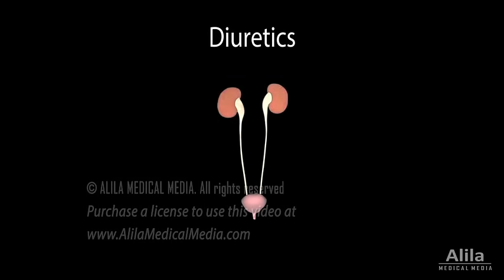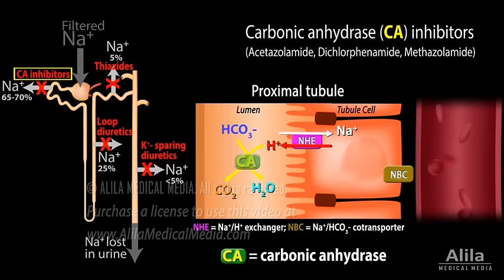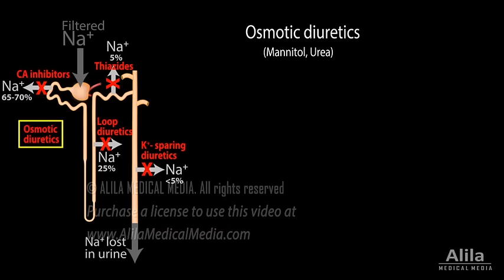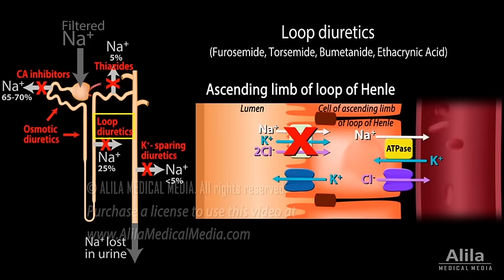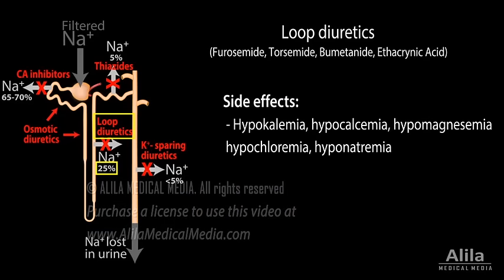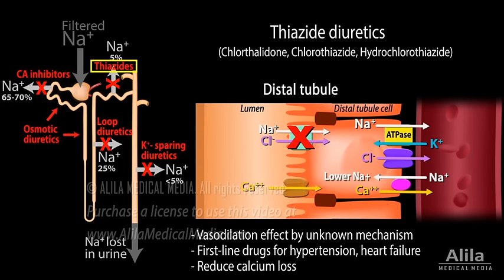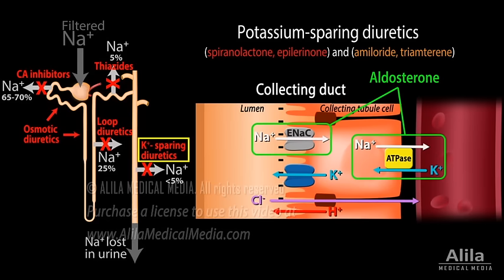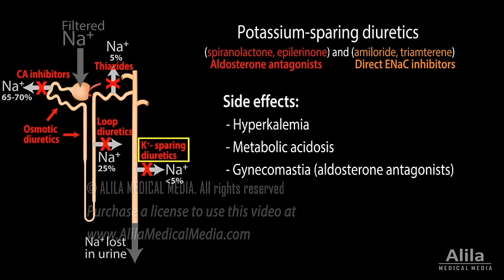Diuretics - Mechanism of Action of Different Classes of Diuretics, Animation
(USMLE topics) Pharmacology of diuretics: Mechanism of action of carbonic anhydrase inhibitors, osmotic diuretics, loop diuretics, thiazides , and potassium-sparing diuretics.

Diuretics are commonly used to treat primary hypertension and edema. Changes in body fluid and electrolytes induced by diuretics can also be therapeutic for some other conditions.
Sodium and water are filtered in the glomerular capsule of nephrons, then reabsorbed back to the blood at various sites along the renal tubule. Different classes of diuretics prevent sodium reabsorption, and thus increase sodium loss, at different sites, by different mechanisms.
Carbonic anhydrase inhibitors inhibit the enzyme carbonic anhydrase, which is required for reabsorption of bicarbonate in the proximal tubule. Most of sodium lost at this early stage is reclaimed further down the renal tubule. Increased delivery of sodium to the collecting duct increases its reabsorption at this site through epithelial sodium channels, in exchange for a greater potassium loss, and may cause hypokalemia.  Loss of bicarbonate also affects acid-base balance, producing metabolic acidosis. Carbonic anhydrase inhibitors are rarely prescribed for cardiovascular diseases; they are mainly used in the treatment of glaucoma.
Osmotic diuretics, such as mannitol, promote water loss directly through osmosis. Mannitol is effective in lowering intracranial pressure in patients with head injury, and lowering intraocular pressure in acute glaucoma.
Loop diuretics inhibit the sodium/potassium/chloride cotransporter in the thick ascending limb of the loop of Henle. These are very powerful diuretics because this transporter not only reabsorbs a large share of sodium, but is also responsible for the osmolarity gradient in the medulla that enables the collecting duct to concentrate urine. Side effects include electrolyte imbalances, metabolic alkalosis, hypovolemia due to excessive loss of water, loss of hearing due to inhibition of a similar transporter in the inner ear, and gout due to interference with transporters involved in urate secretion.
Thiazide diuretics inhibit the sodium/chloride cotransporter in the distal tubule, which reabsorbs about 5% of the sodium load, and are not as powerful as loop diuretics. However, thiazides also have a vasodilation effect by a still poorly understood mechanism. Thiazides are first-line drugs for uncomplicated hypertension and most effective for heart failure prevention.
Unlike loop diuretics, thiazides reduce calcium loss in urine and can be used to prevent formation of new calcium kidney stones. This is because lower intracellular sodium induced by thiazides leads to higher calcium reabsorption mediated by sodium/calcium exchanger located on the basolateral membrane. Other side effects are similar to those of loop diuretics and include hypokalemia, metabolic alkalosis and hyperuricemia.
Potassium-sparing diuretics act mainly in the collecting duct. Here, sodium reabsorbs through epithelial sodium channels, ENaC, then sodium/potassium pump, in exchange for potassium loss. Sodium influx into cells creates a negative lumen potential, which drives reabsorption of chloride and excretion of potassium and hydrogen. Both ENaC and sodium/potassium pump are induced by aldosterone.
Potassium-sparing diuretics include aldosterone receptor antagonists and direct ENaC inhibitors. They are called potassium-sparing because they do not increase potassium loss, unlike all other diuretics acting upstream. Instead, they reduce potassium loss because reduced sodium reabsorption decreases the electrogenic exchange for potassium. Aldosterone antagonists also directly inhibit the sodium/potassium pump, reducing potassium loss.
Because the collecting duct reabsorbs only a small amount of sodium, this class of drugs has only a mild diuretic effect. They are commonly used in conjunction with thiazide or loop diuretics to prevent hypokalemia. Side effects include hyperkalemia, metabolic acidosis, and effects associated with inhibition of aldosterone.